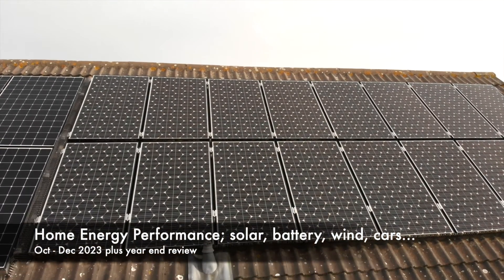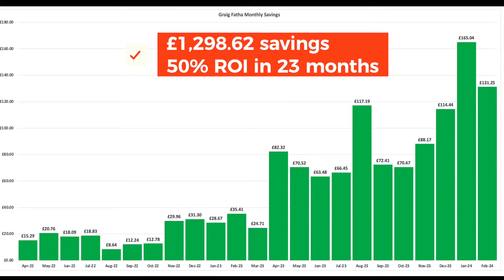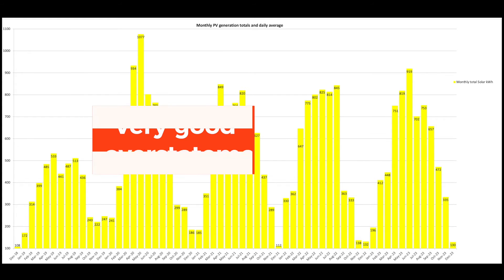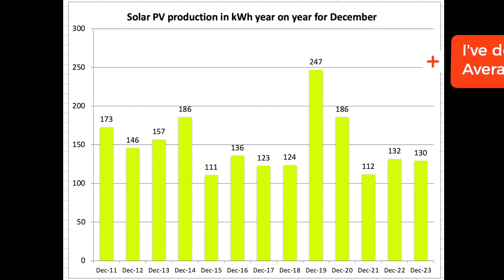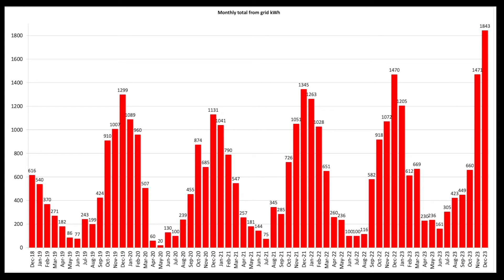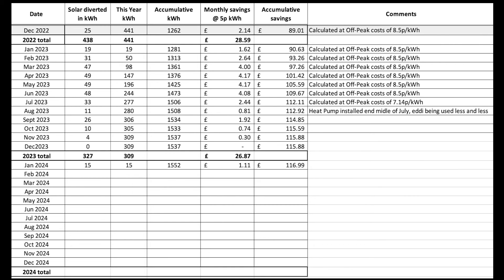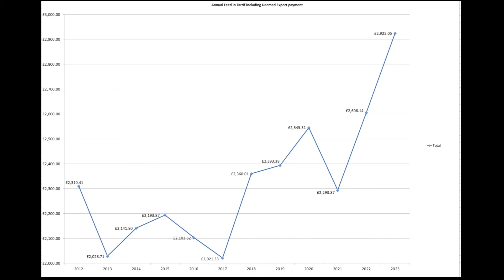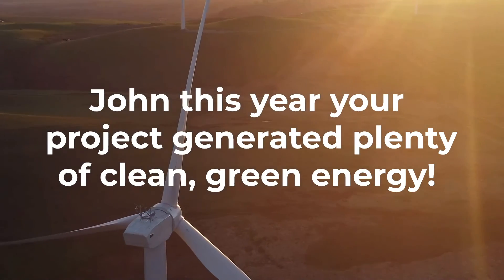3 month solar PV, Tesla Powerwall 2 and 2023 year end energy review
This video covers our home energy usage and solar production for October, November and December 2023. Along with a 2023 review of costs, FiT payments, Ripple Energy savings and more.

🔴 Setup:
4.0kW solar array, installed Sept 2011, 16 x 250w Sanyo HIT-H250E01 panels
 - 3.8kW SMA Sunny Boy inverter
2.34kW solar array, installed Oct 2019, 6 x SunPower Maxeon 3 390w panels
 - 2kW Solis Mini inverter
Tesla Powerwall 2 (Gateway 1), installed Dec 2018
Vaillant 7kW aroTHERM+ heat pump
Vaillant uniSTOR 200ltr tank

Tesla Powerwall 2, solar and EVs